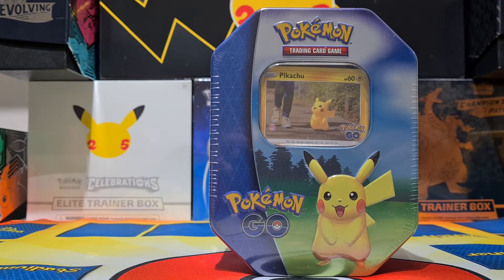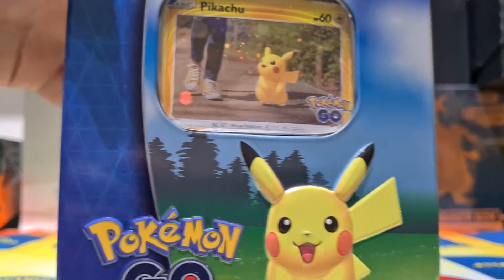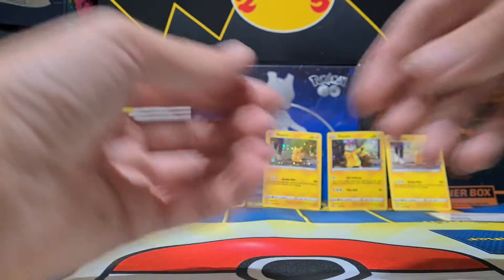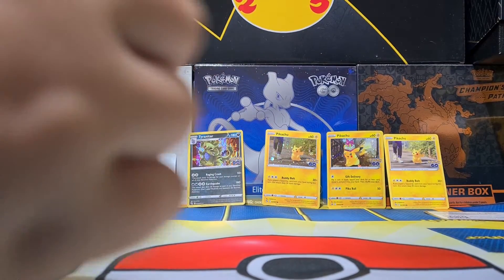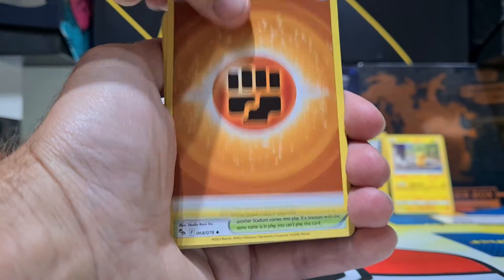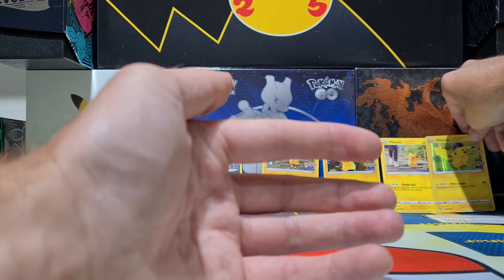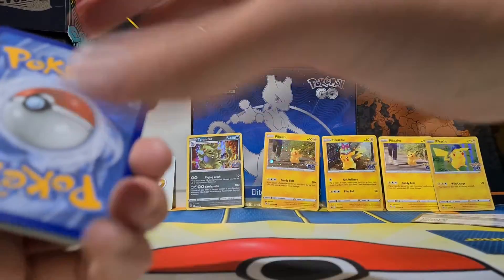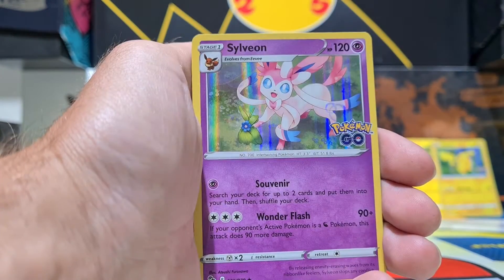Pikachu Pokemon Go tin!!